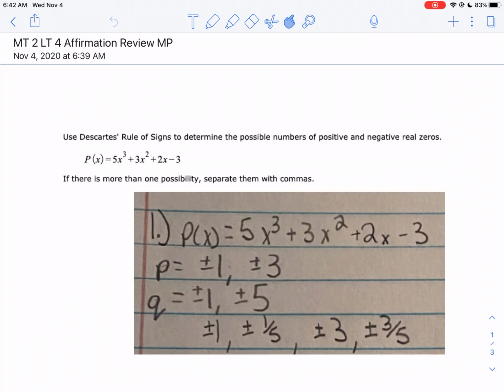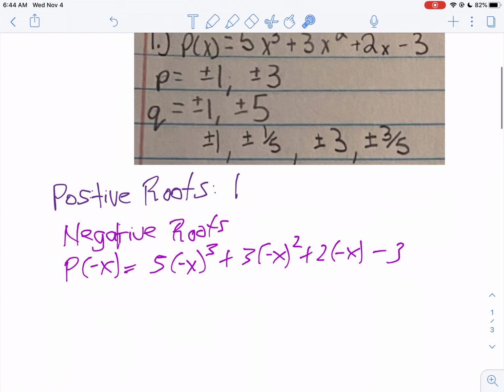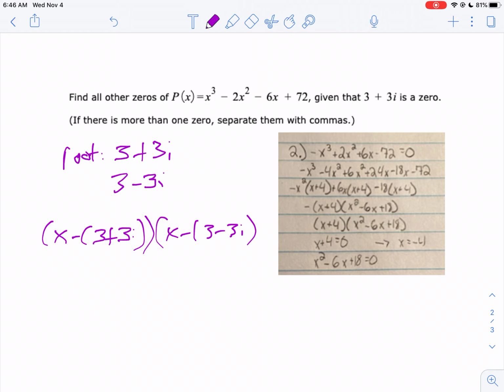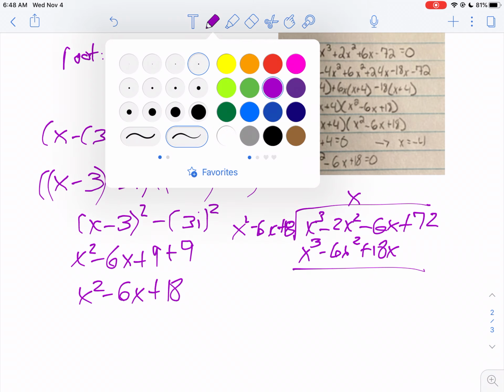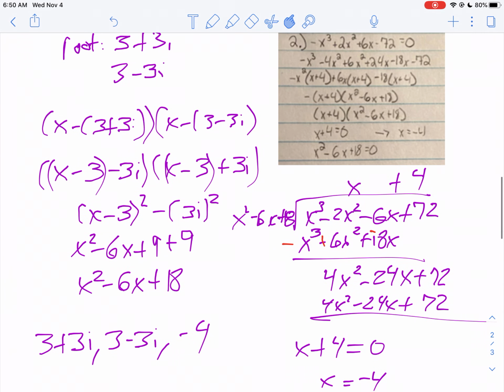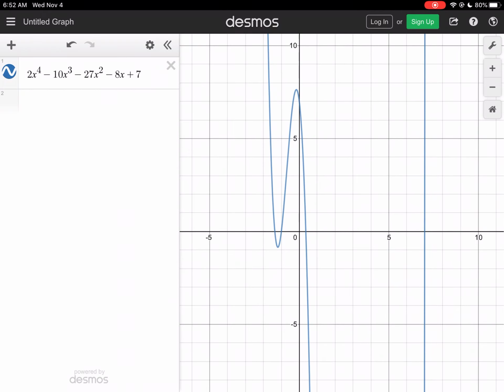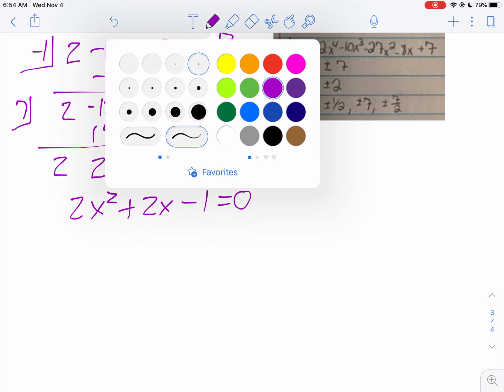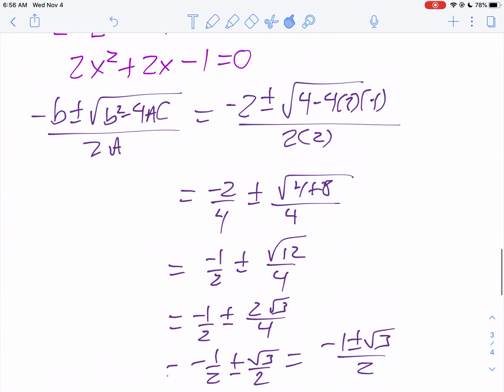MT 2 LT 4 affirmation review MP